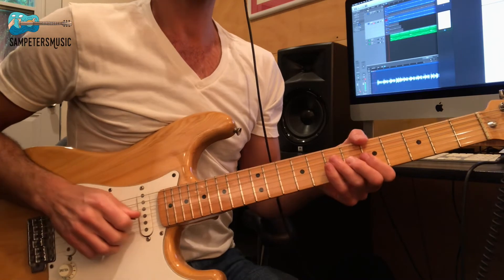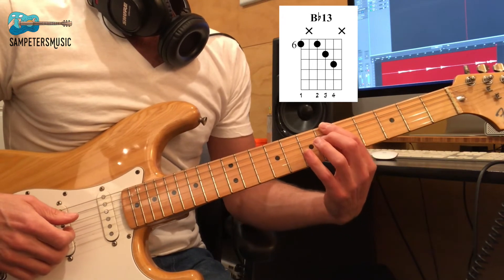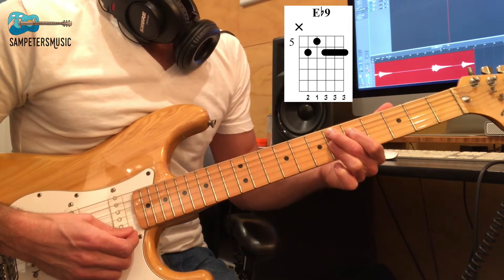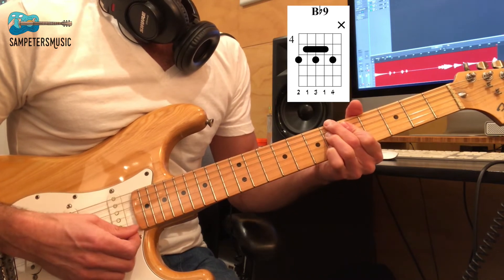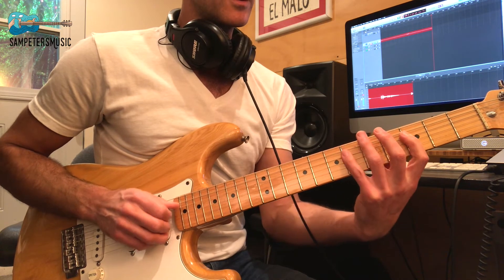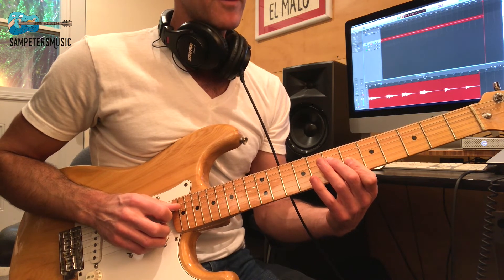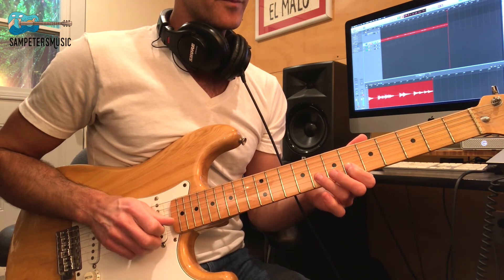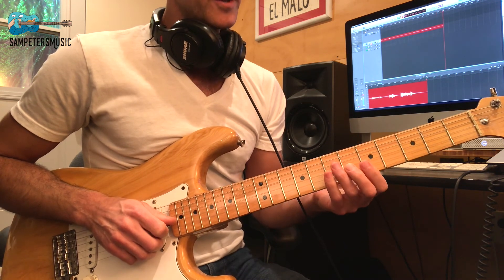West Coast Blues - Wes Montgomery - Guitar Lesson (TABS)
A fantastic exercise for stretching your boundaries as a player is learning the heads (aka main themes) of Jazz Standards. Learning the melodies teaches you lines that you just wouldn't naturally come up with on your own. Wes Montgomery is a legend and this song is just a ton of fun to play.